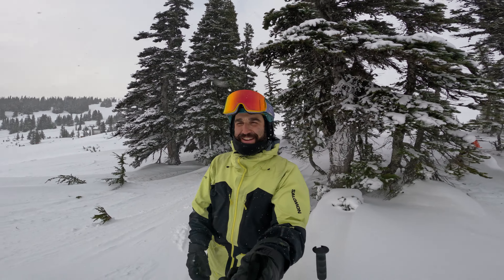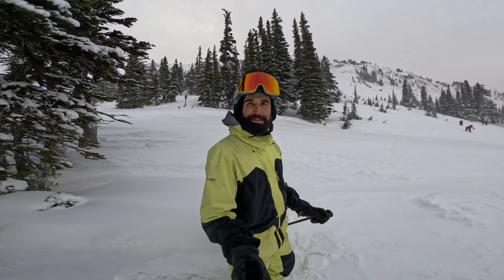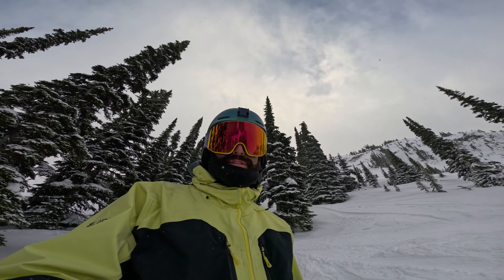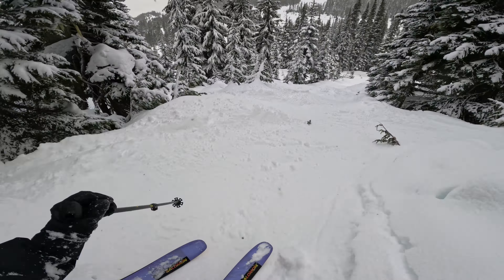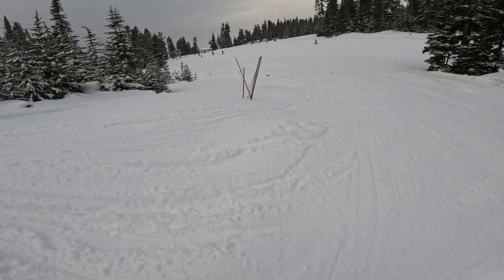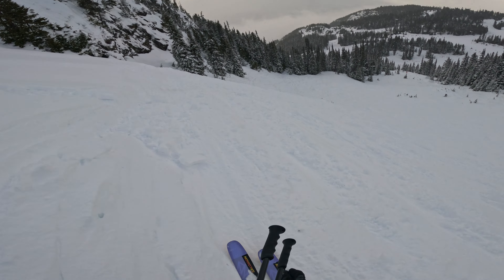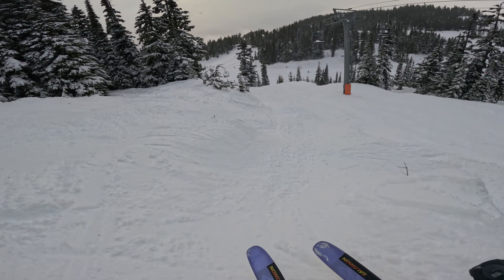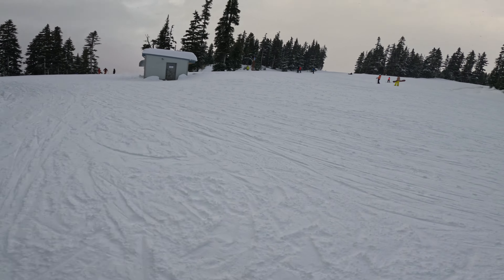Skiing Whistler Blackcombs Black Diamonds via POV - Old Man Trees and Franz's Meadow.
Follow along as I take you for a ride via POV as I ski every black diamond on the Whistler and Blackcomb Advanced / Expert 3rd Addition book . In this episode I ski the first two runs on the book which are Old Man Trees and Franz's Meadow on Whistler.

0:00 intro
0:59 #1 Old Man Trees
2:26 #2 Franz's Meadows
4:11 Outro

In this episode Im skiing the new Salomon QST 106 mounted with the strive binding 2 cm forward of recommended